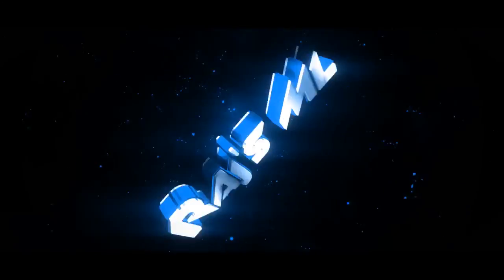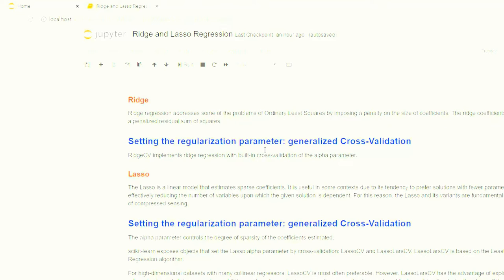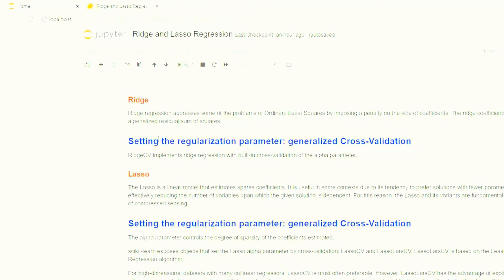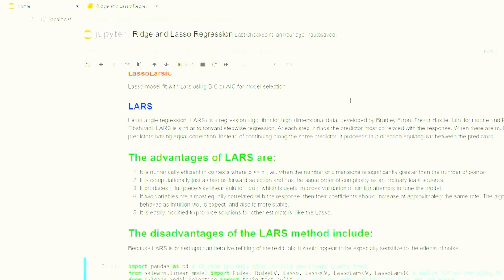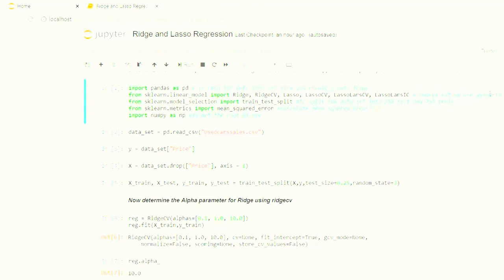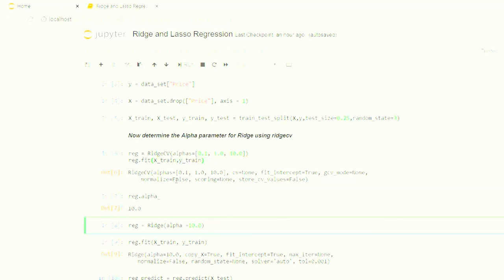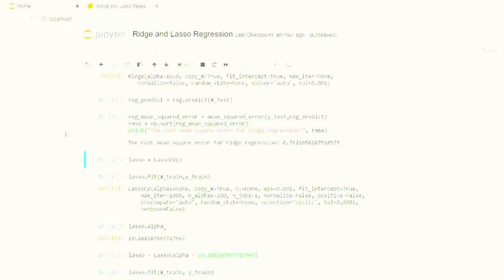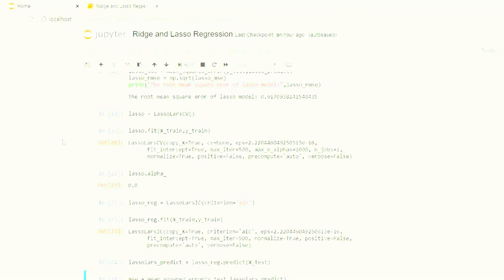Day 7 of 100 Days to ML | Ridge Lasso Regression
In this video, I have explained about sci-kit learn's Ridge and Lasso models.